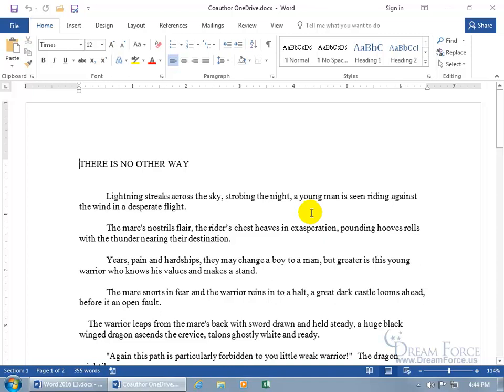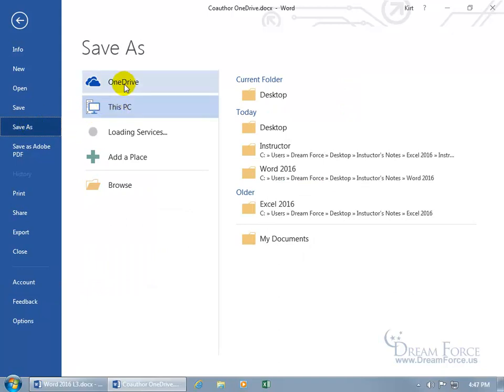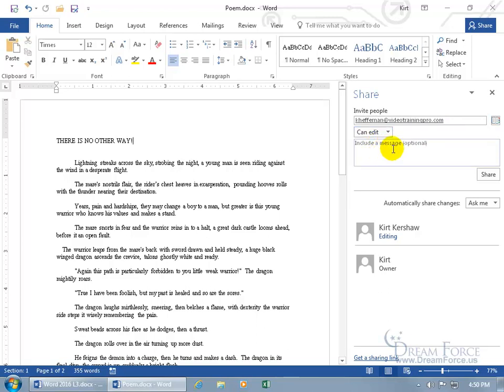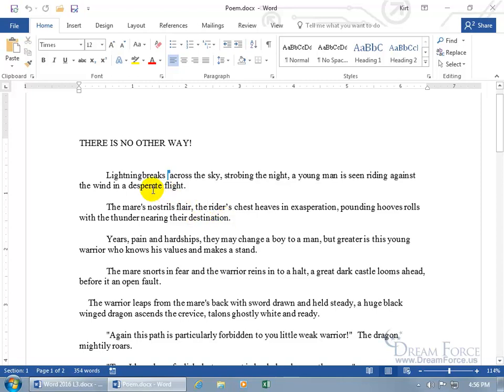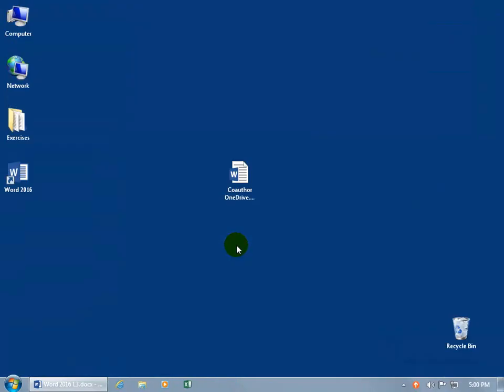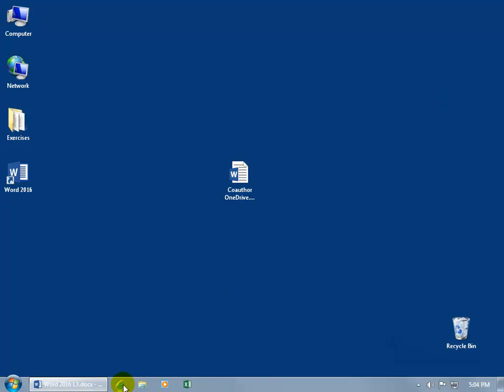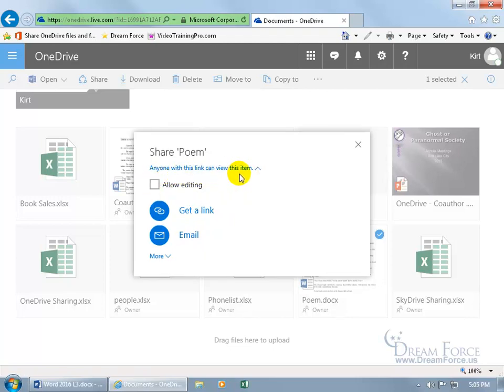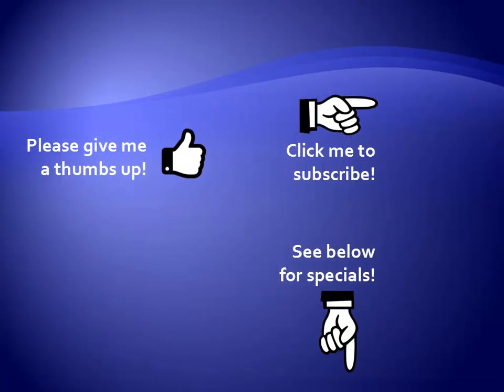Microsoft Word 2016: OneDrive and CoAuthoring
Microsoft Word 2016 training video on how to use the OneDrive to store and access your documents anywhere there's internet connection, and how to use one of its features, CoAuthoring; which allows users to simultaneously work on documents and collaborate.